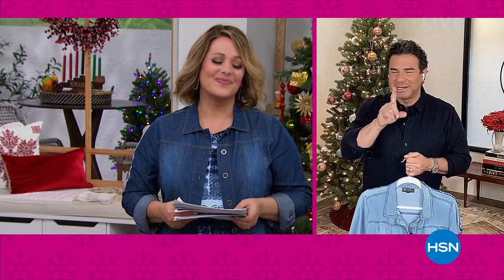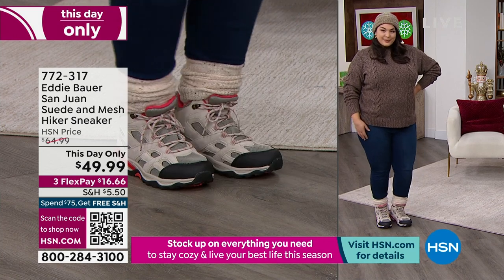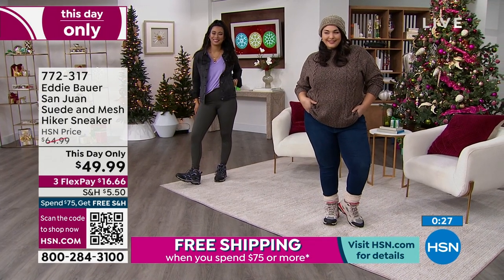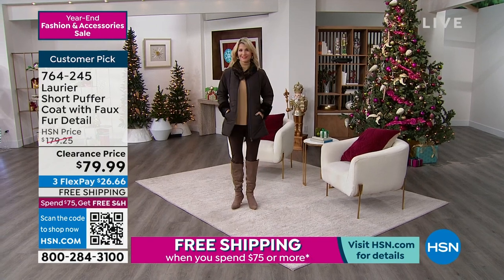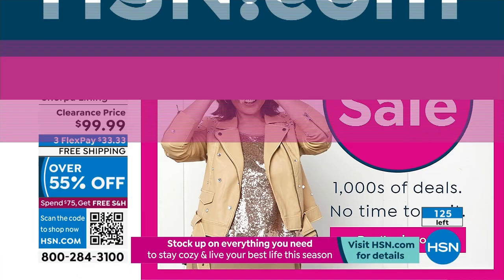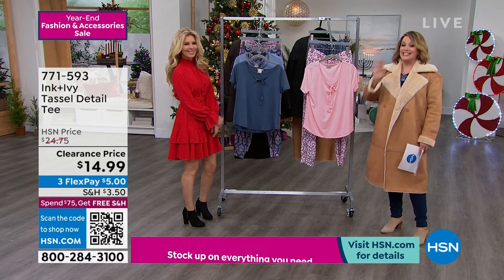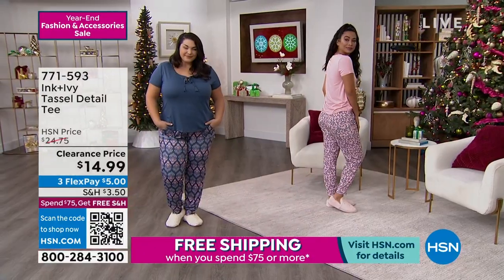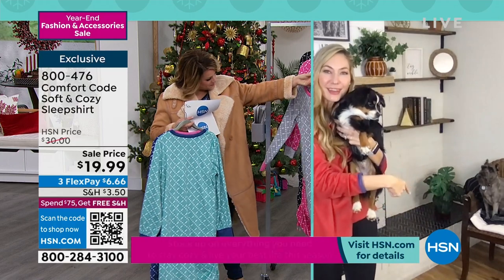HSN | Fashion & Accessories Year-End Sale 12.22.2022 - 06 PM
Refresh your wardrobe and save on all things sytle.